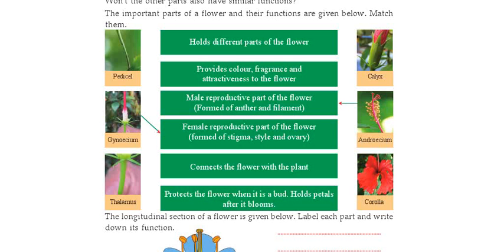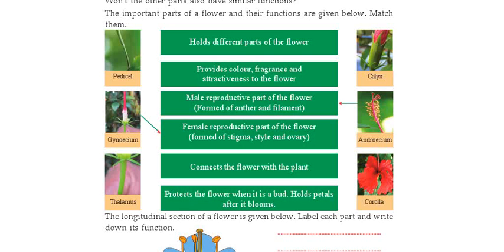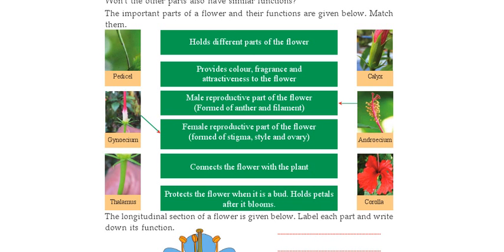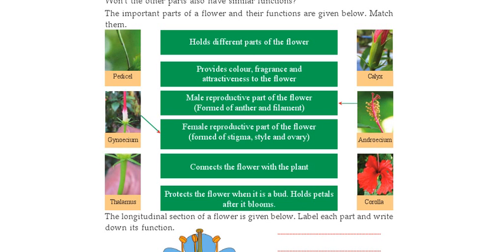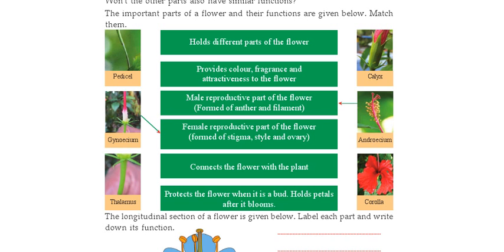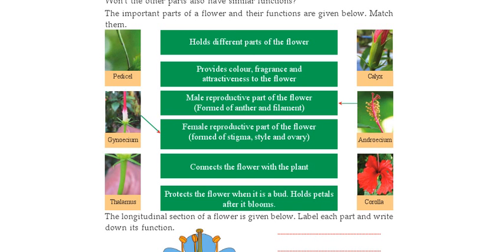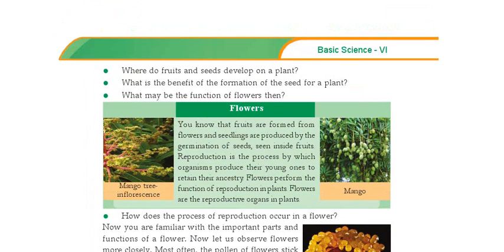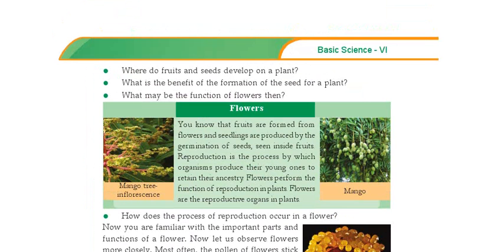FLOWER TO FLOWER PART 2 BASIC SCIENCE STD 6